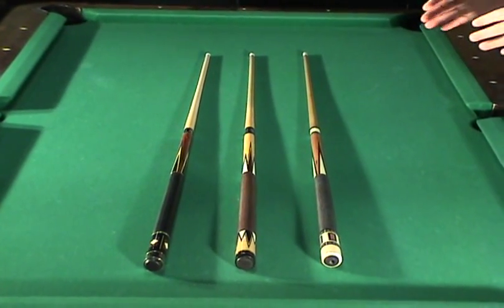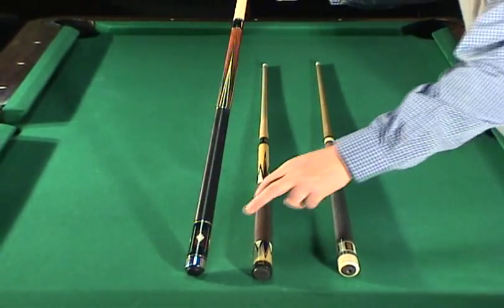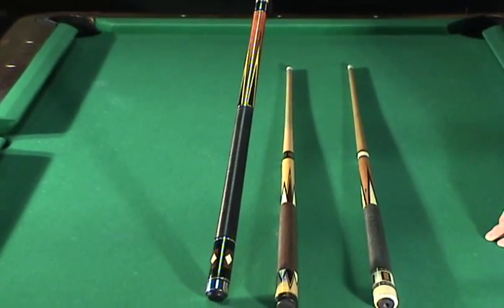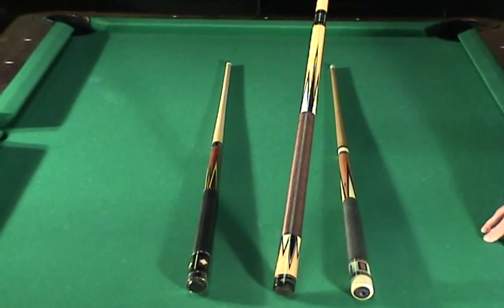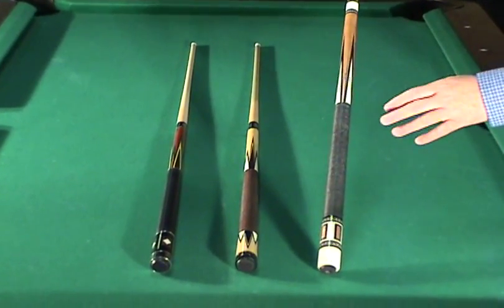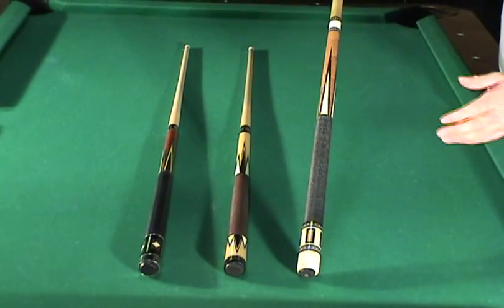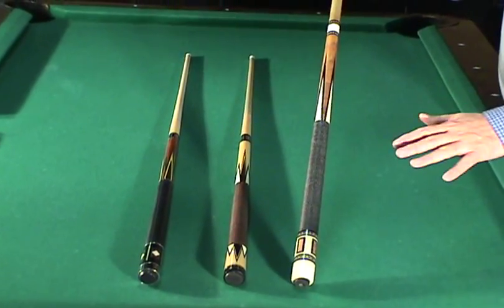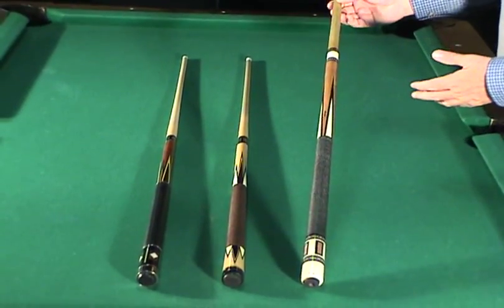Players and Helmstetter Pool Cues For Sale !!!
Who else would like to buy A Private Pool Cue Collection worth over $50,000 at incredible Prices.

Gene Smith Private Cue Collector Sells his cue collection to raise money for his new pool room.

Incredible deals on low end mid range and one of kind Pool Cues.
No reasonable offers will be refused.

For More Information or to buy any of these
Pool cues.